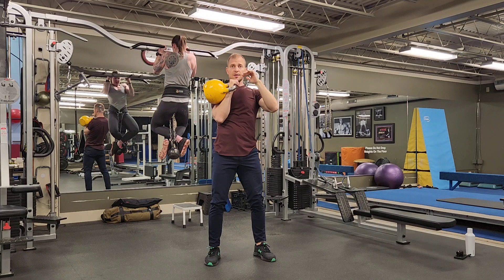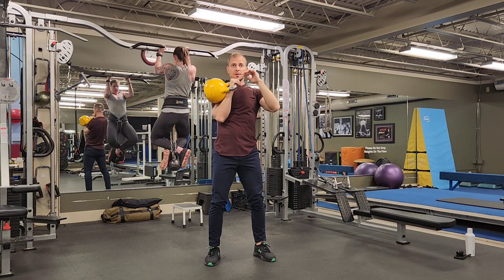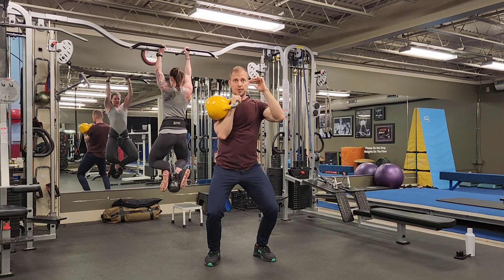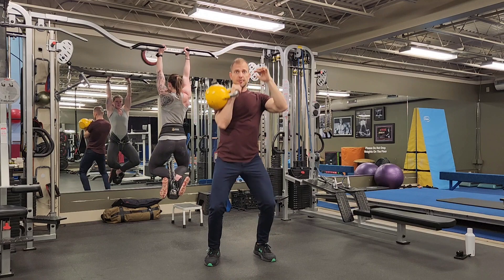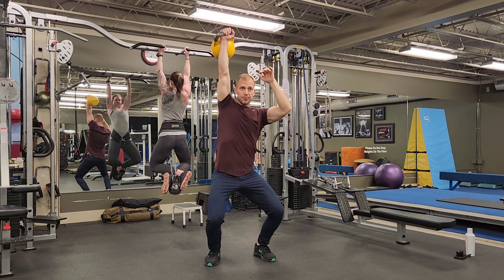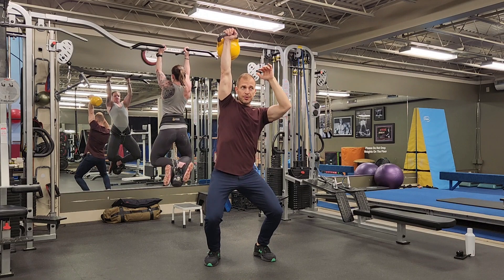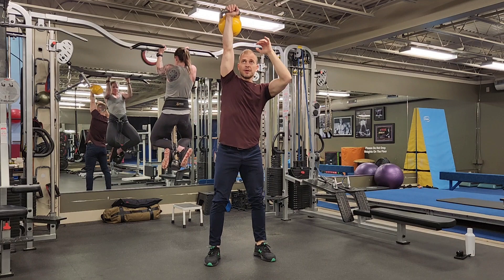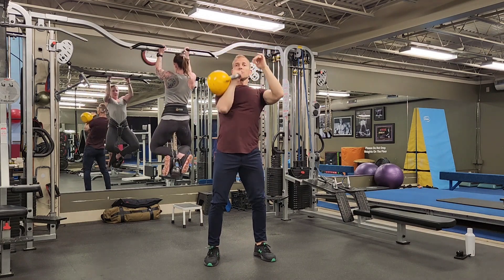Kettlebell Single-Arm Jerk